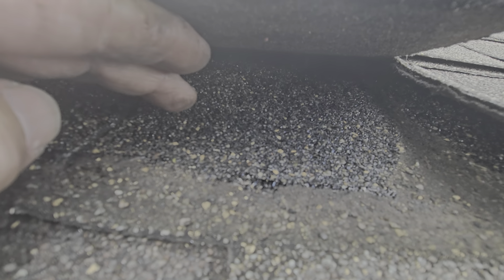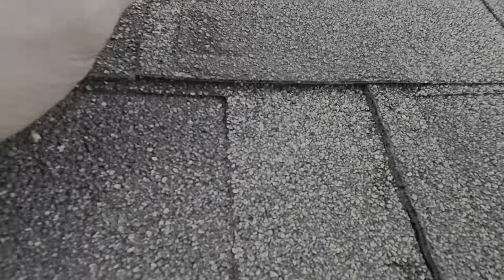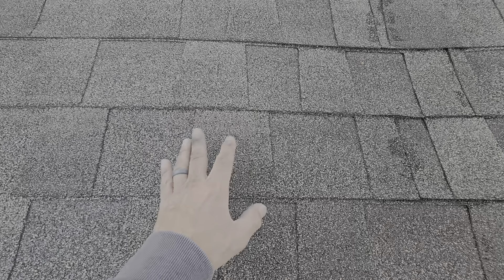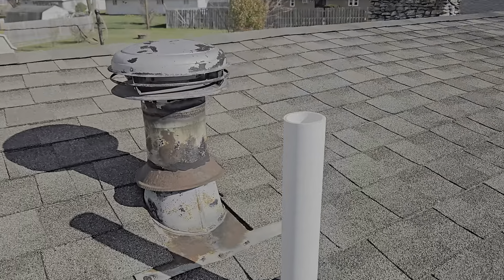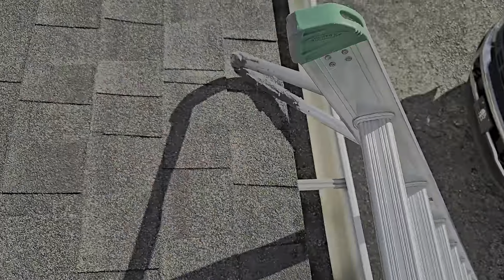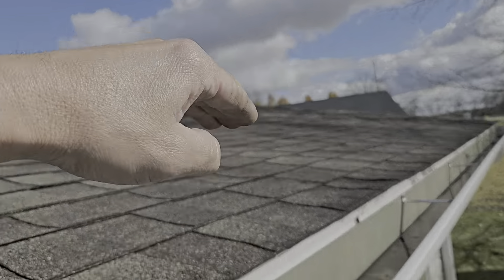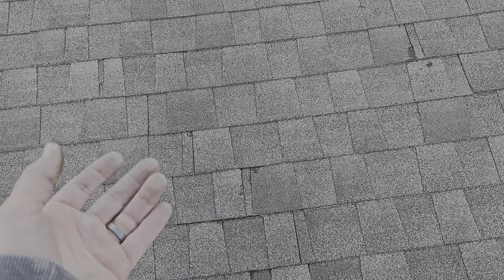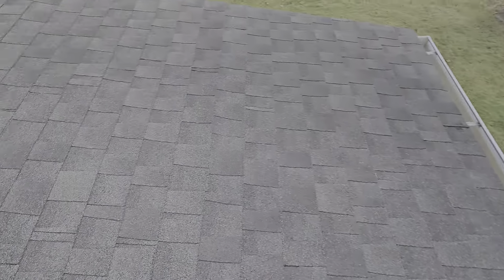How to find a roof leak that does not have obvious roof damage & Repair cost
How to find a roof leak when there is no obvious damage or missing shingles.
If your roof is about 52 ten years old and starts to develop an issue, this could easily be the cause of your roof leak.

GEOCEL 4500 Roof Bonding Sealant